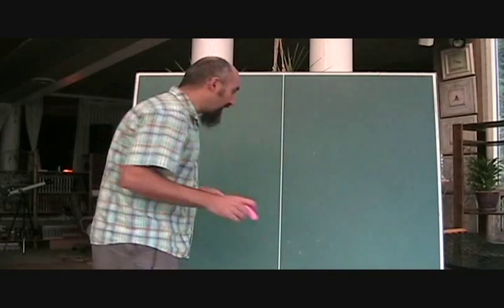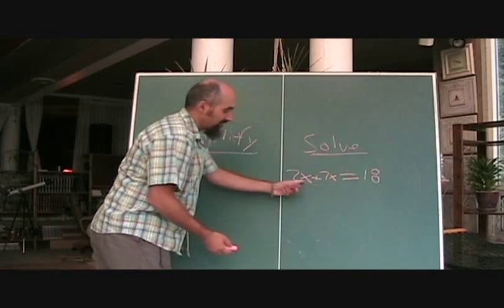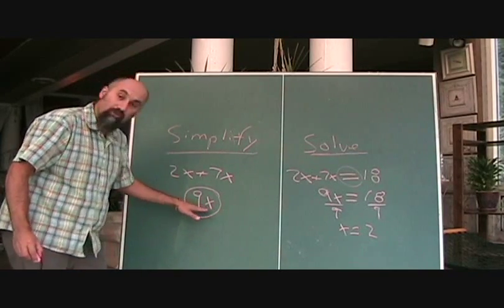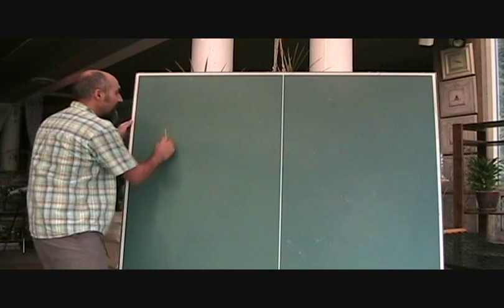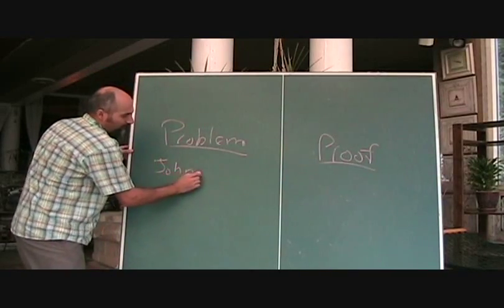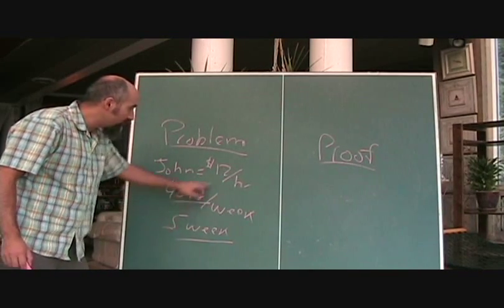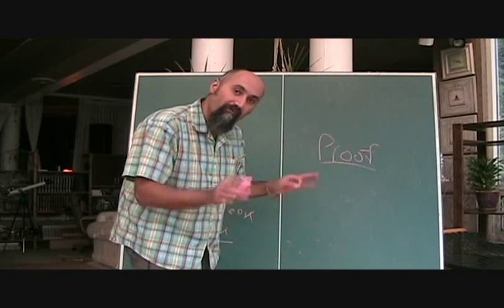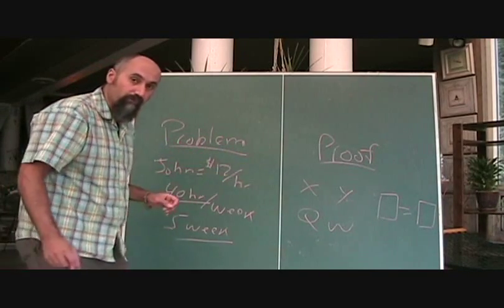The Language of Mathematics (26): Introduction to Proofs